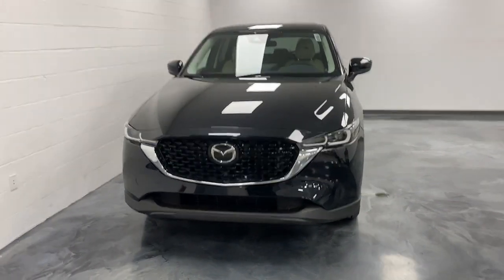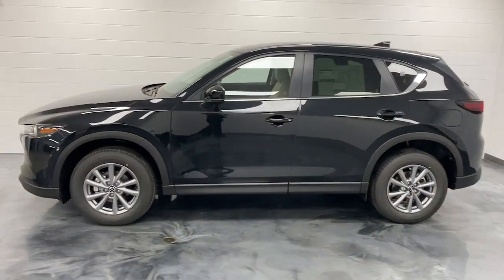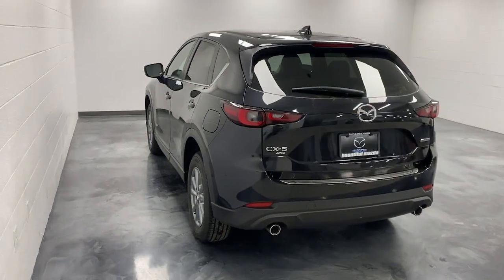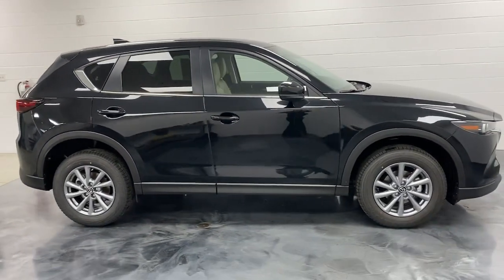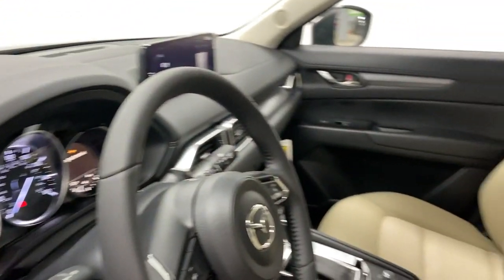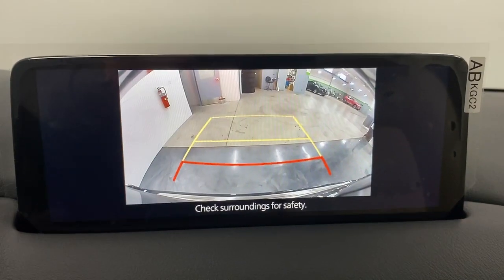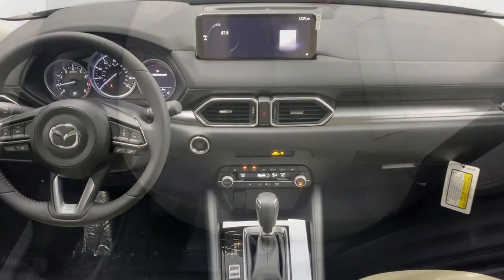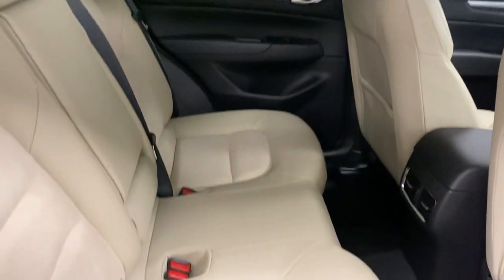2023 Mazda CX-5 Bountiful, Woods Cross, North Salt Lake, Farmington, Kayesville B16504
Deep Crystal Blue Mica New 2023 Mazda CX-5 2.5 S Select Package available in 2815 S. Main Street, Bountiful, Utah at Bountiful Mazda. Servicing the Bountiful, Woods Cross, North Salt Lake, Farmington, Kayesville, UT area.
2023 Mazda CX-5 2.5 S Select Package - Stock#: B16504

Bountiful Mazda
2815 S MAIN ST

2023 Mazda CX-5 2.5 S Select Package Deep Crystal Blue Mica AWD SKYACTIV 2.5L 4-Cylinder DOHC 16V 6-Speed Automaticbrbr4.624 Axle Ratio 4-Wheel Disc Brakes 6 Speakers ABS brakes Air Conditioning Alloy wheels AM/FM radio AppLink/Apple CarPlay and Android Auto Auto High-beam Headlights Automatic temperature control Brake assist Bumpers: body-color Delay-off headlights Driver door bin Driver vanity mirror Dual front impact airbags Dual front side impact airbags E911 Automatic Emergency Notification Electronic Stability Control Emergency communication system: MAZDA CONNECT Exterior Parking Camera Rear Four wheel independent suspension Front & Rear Splash Guards Front anti-roll bar Front Bucket Seats Front Center Armrest w/Storage Front dual zone A/C Front reading lights Fully automatic headlights Heated Front Bucket Seats Heated front seats Illuminated entry Infotainment System Voice Command Leather Shift Knob Leatherette Seat Trim Low tire pressure warning Multifunction Commander Control Occupant sensing airbag Outside temperature display Overhead airbag Overhead console Pandora Panic alarm Passenger door bin Passenger vanity mirror Power door mirrors Power driver seat Power steering Power windows Radio Broadcast Data System Program Information Radio data system Radio: AM/FM/HD Audio System Rain sensing wipers Rear anti-roll bar Rear reading lights Rear seat center armrest Rear window defroster Rear window wiper Remote keyless entry SMS Text Msg Audio Delivery & Reply Speed control Speed-sensing steering Split folding rear seat Spoiler Steering wheel mounted audio controls Tachometer Telescoping steering wheel Tilt steering wheel Traction control Trip computer Turn signal indicator mirrors Variably intermittent wipers Wheels: 17 x 7J Aluminum Alloy.brbr24/30 City/Highway MPGbrbrBOUNTIFUL MAZDA IS FAMILY OWNED. OUR GOAL IS TO HAVE YOU AS A CUSTOMER FOR LIFE! WITH EVERY NEW CAR PURCHASE YOU GET TIRES FOR LIFE AND OIL FOR LIFE!